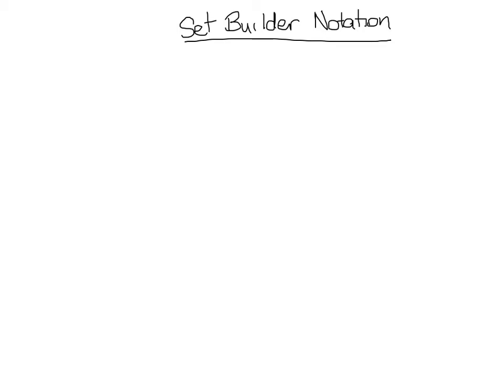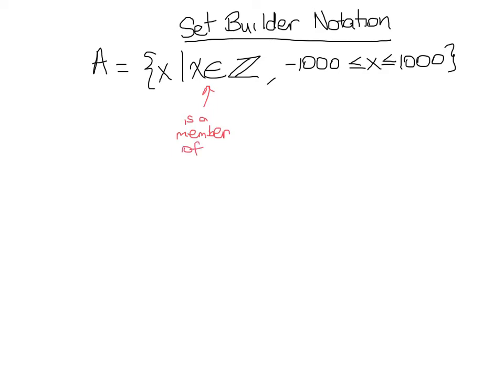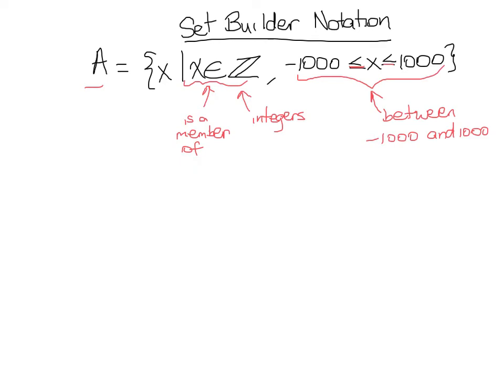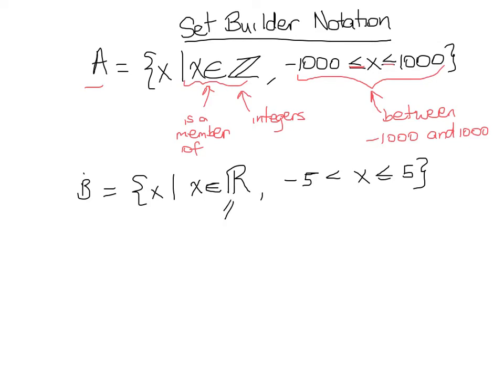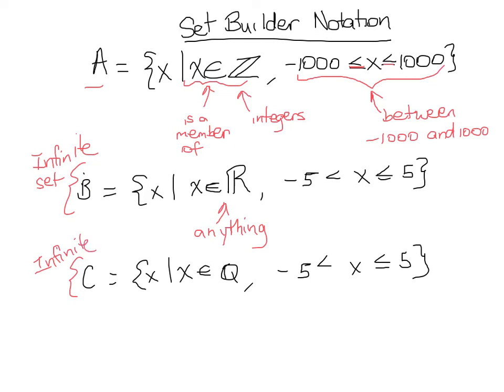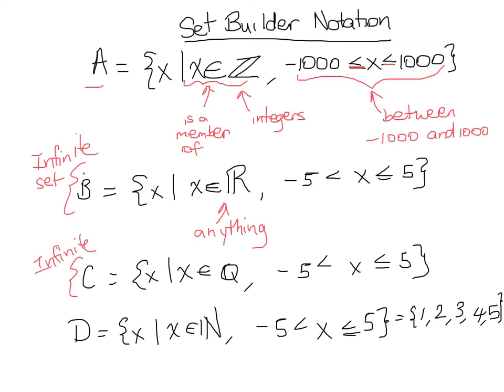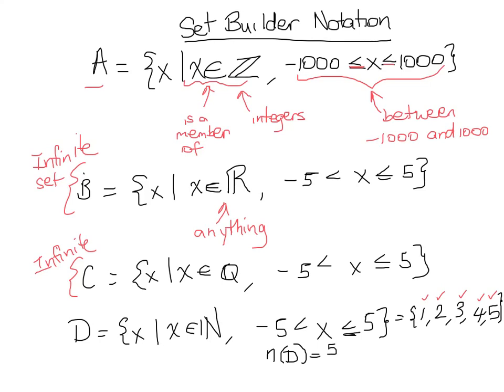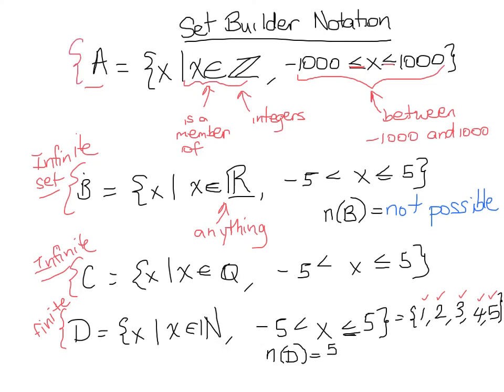Set Builder Notation